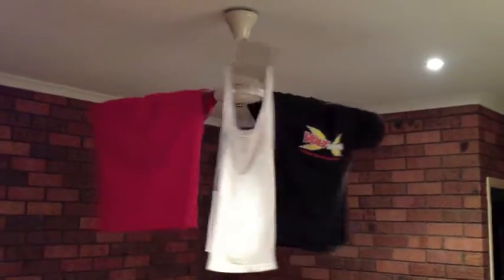Northern Territory Clothes Dryer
Out of a need to dry clothes quickly in the humid Northern Territory climate in the middle of the World Solar Car Challenge, comes the Northern Territory clothes dryer.